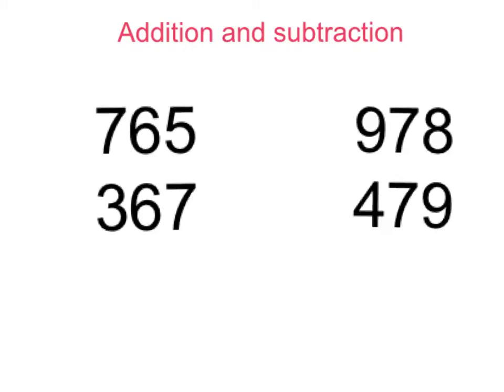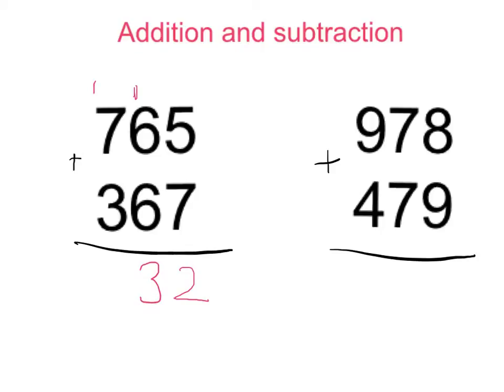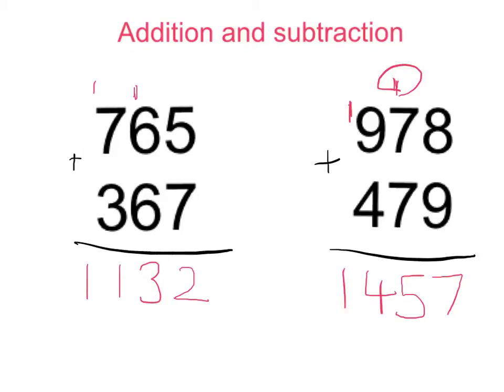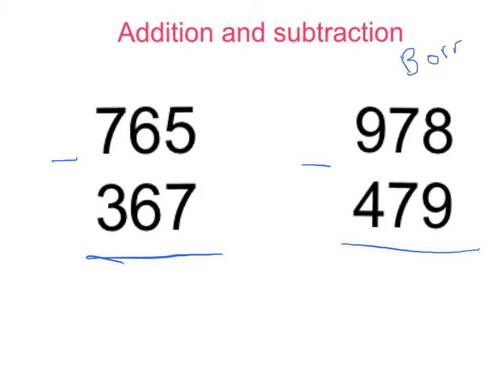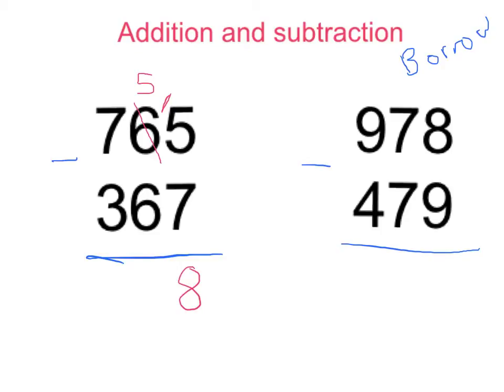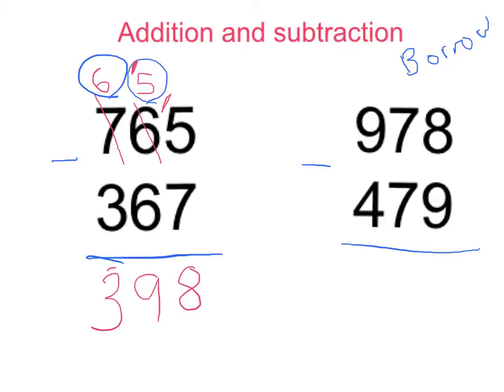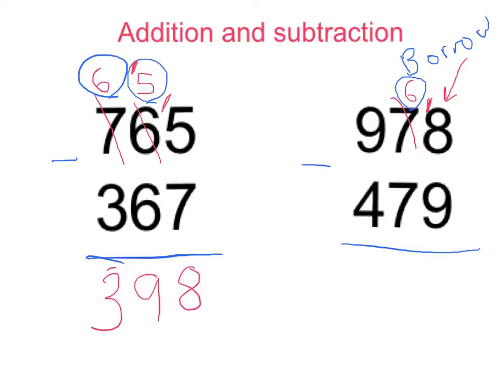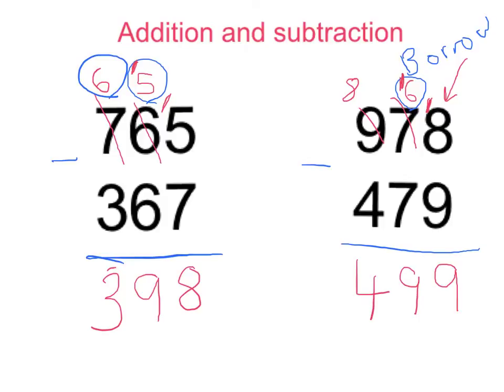Addition and subtraction algorithms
This clip reviews addition and subtraction algorithms for students.